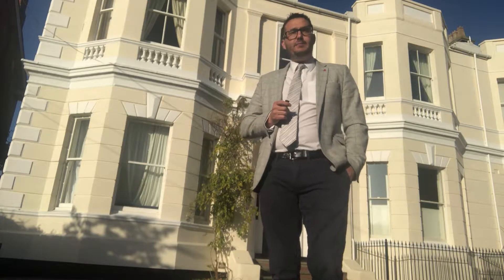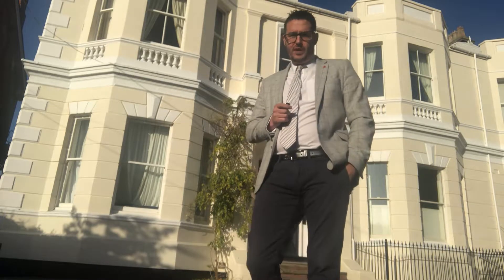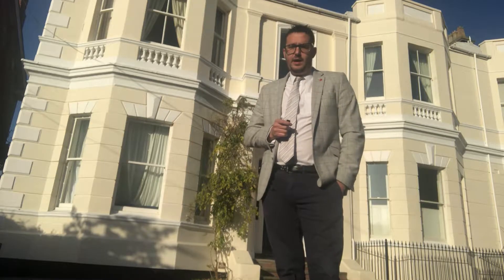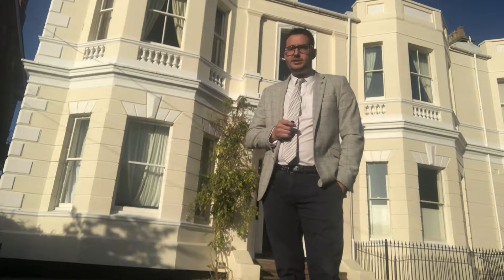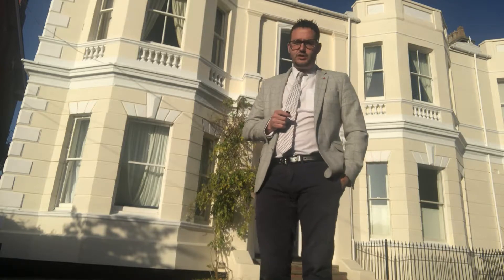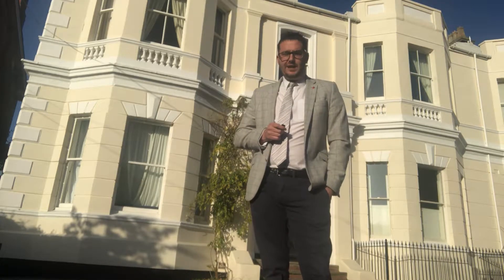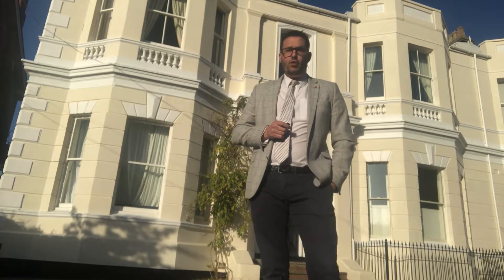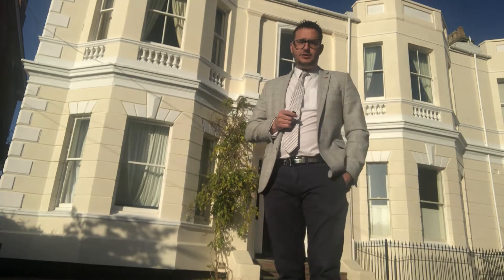Apartment North Leamington